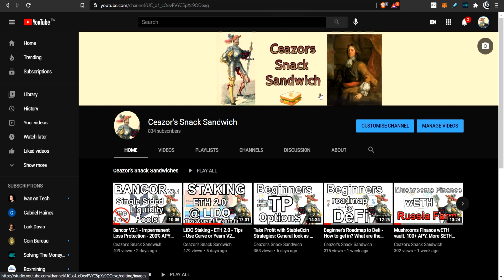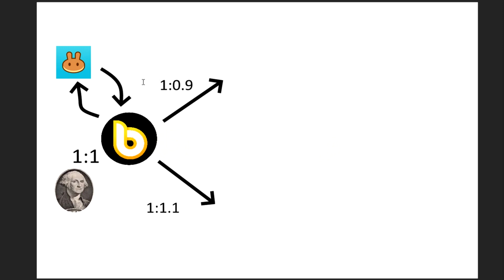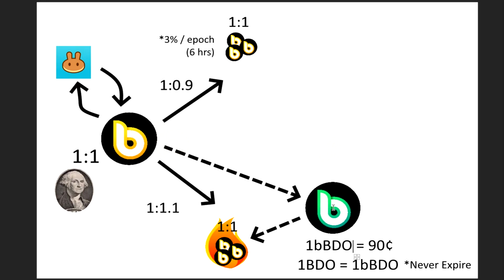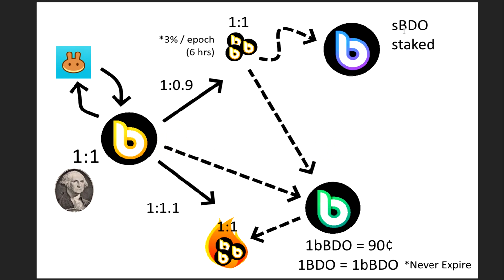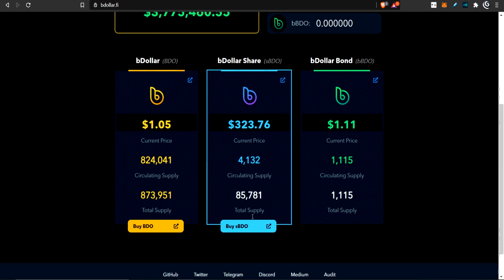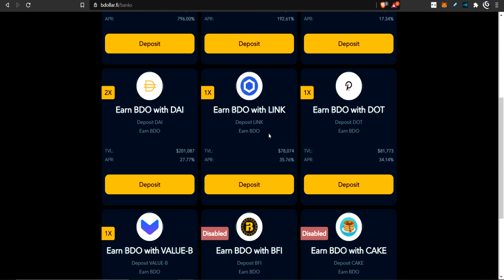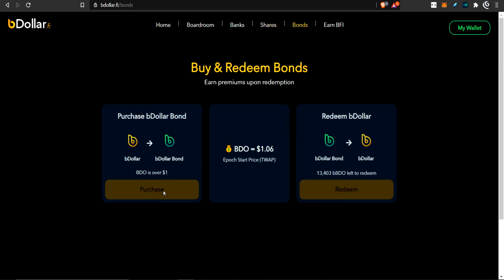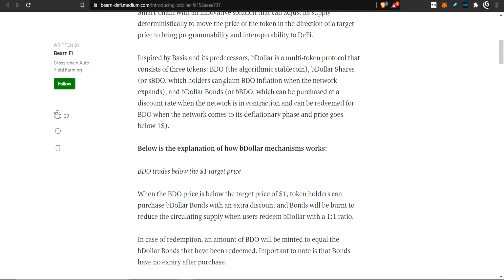bDollar Rebase Explainer and CRAZY 500M APY Beefy Vaults.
beefy.finance

BTC: 3QYBEEwf4ZTnYzD8Kpp9VuyTqcUk6RBoFx